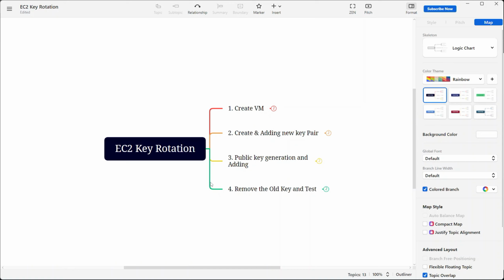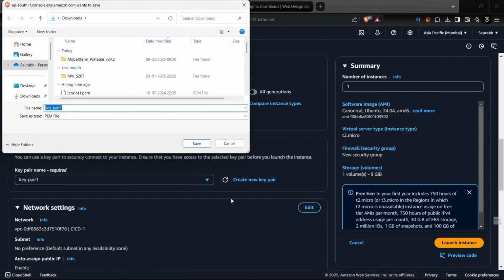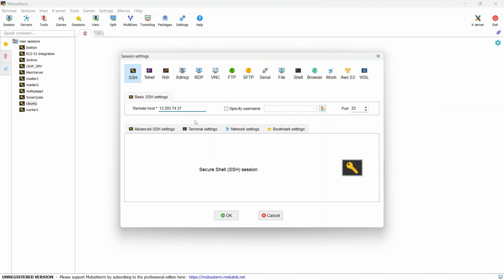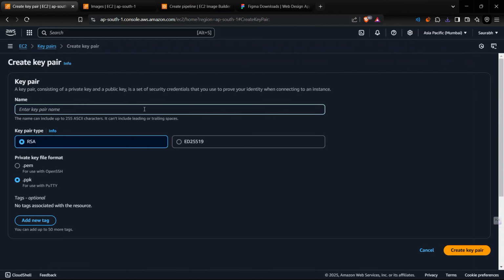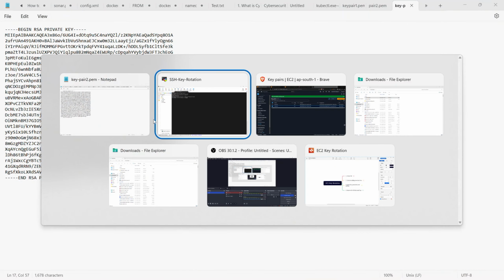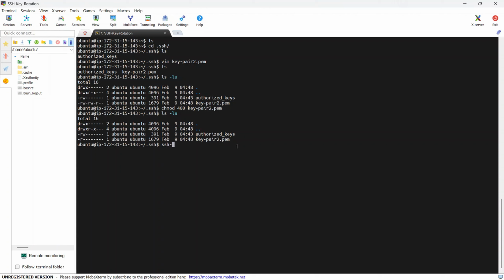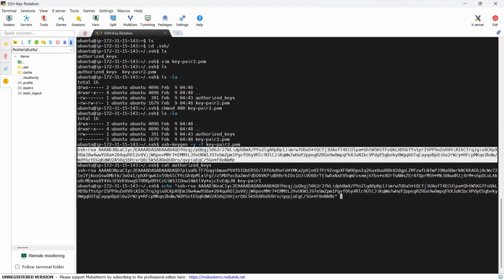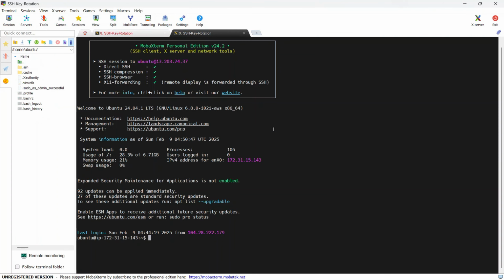How to Change EC2 Key Pair Using SSH | Keypair Rotation | Add New SSH Key to EC2 Instance | AWS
Learn how to securely rotate your AWS EC2 RSA key pair in this step-by-step tutorial.

This video walks you through updating your EC2 authorized_keys file, changing your SSH key pair, and managing your AWS EC2 keys to enhance overall security. Whether you're updating your AWS server SSH keys or implementing best practices for AWS EC2 key management, this guide has you covered.

Improve your cloud security with our easy-to-follow instructions for rotating EC2 SSH keys and boosting server protection.